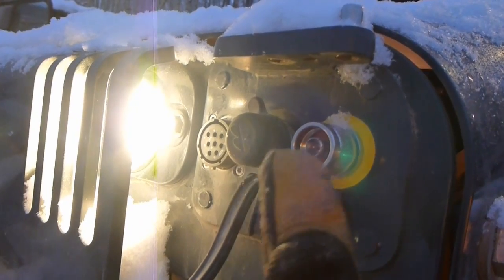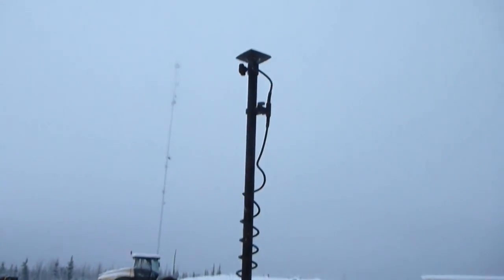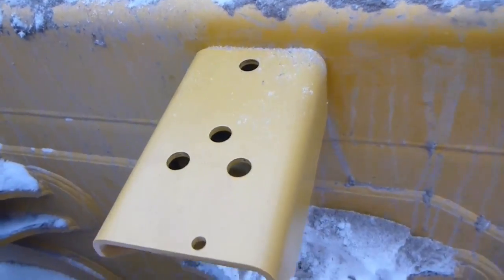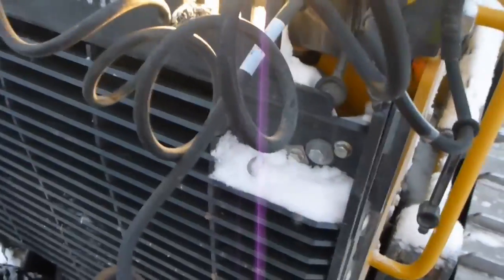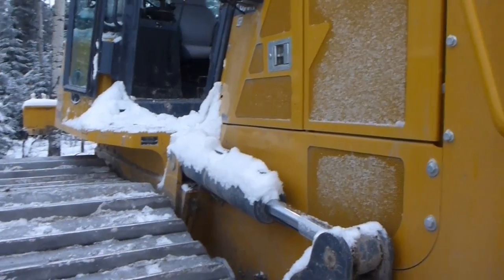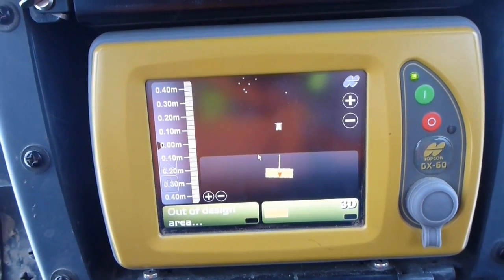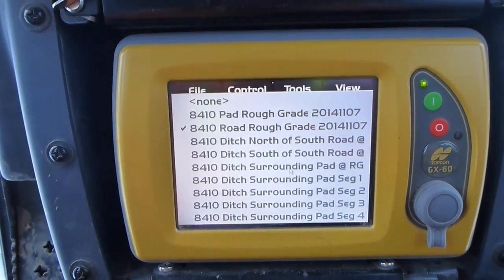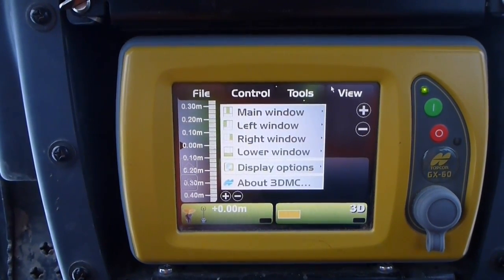TopCon single mast 3DMC basic install - John Deere 850K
Just the basic install. Coming soon is how to calibrate the dozer and how to set up a gps base.